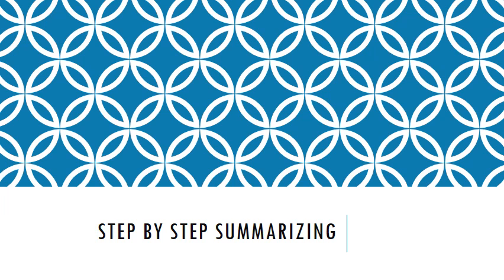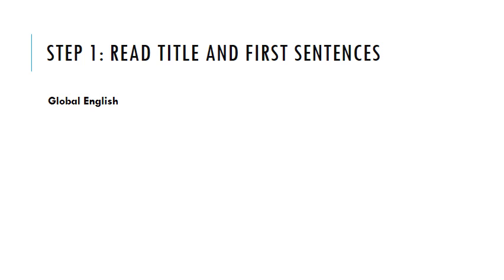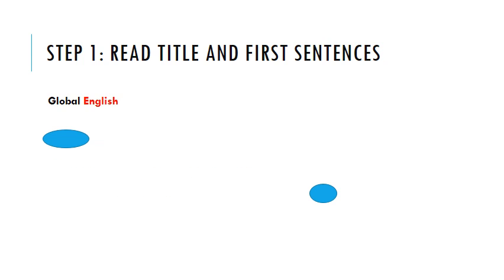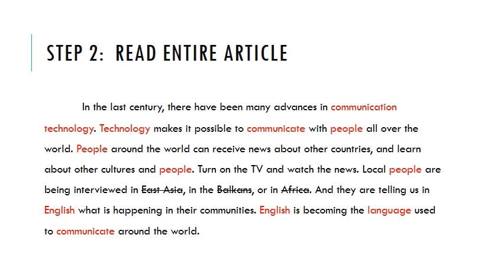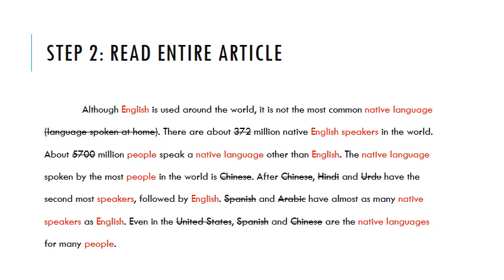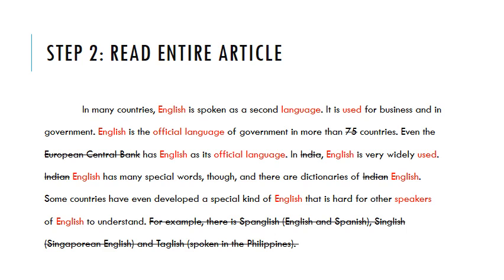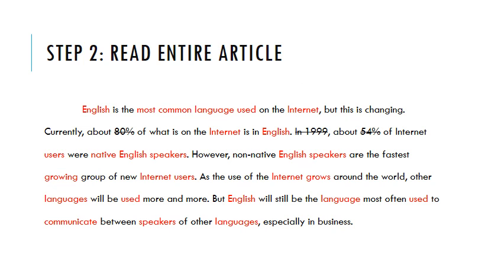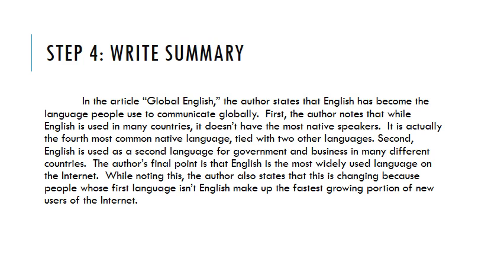Step by Step Summarizing